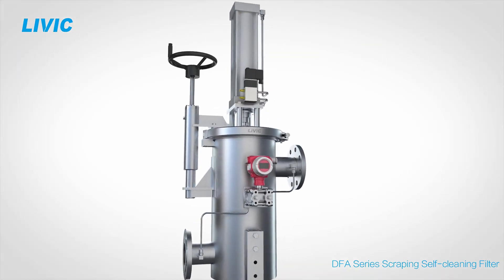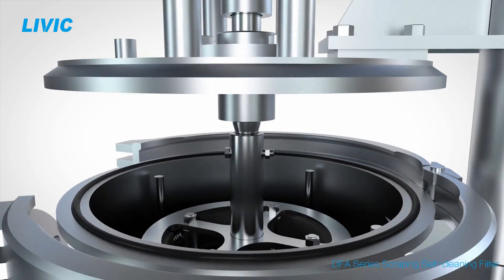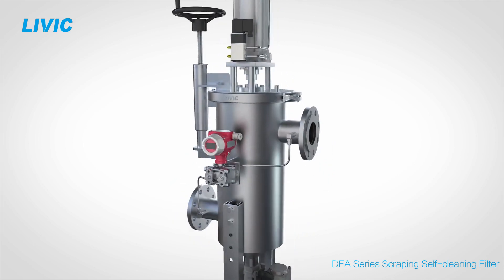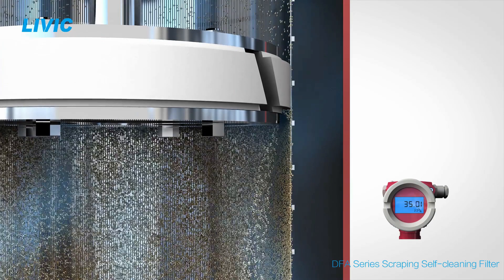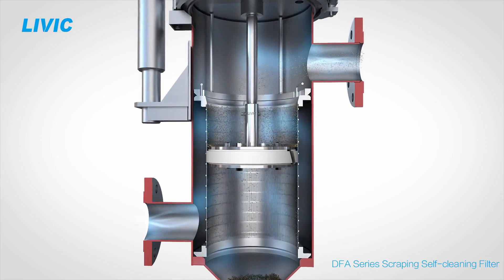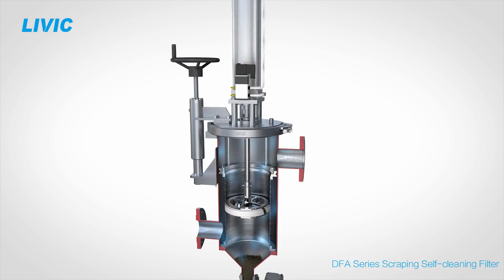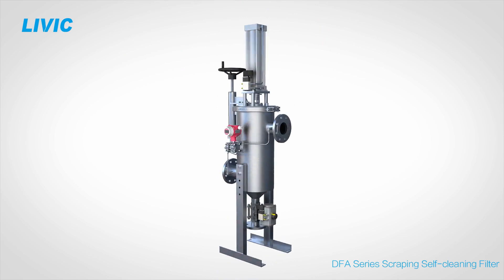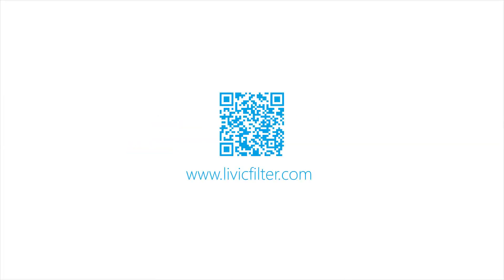Self- cleaning Filter | LIVIC PistonFlo®️ Self-cleaning Filter Working Principle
How the PistonFlo®️ Self-cleaning Filter removes particles and self-cleans the filter screen.
It is ideal for the removal of sticky contaminant particles from the highly viscous, slurry or sticky liquids. The self cleaning filter has a simple structure, considerably friendly for operation and maintenance. The filtration degree ranges 50~500 micron. It cleans the blocked screen with a cleaning disc driven by the pneumatic cylinder. Directly and efficiently remove the particles and debris down to the bottom chamber.
As a mechanically cleaned filter, it has been widely used for the filtration of polymer emulsion, resin, coatings, adhesive, sewage, fermented broth, cosmetics, silicon solution, soap, sorbitol, adhesives, inks, lubricating grease, etc.
LIVIC is specialized in automatic filtration and process filtration.